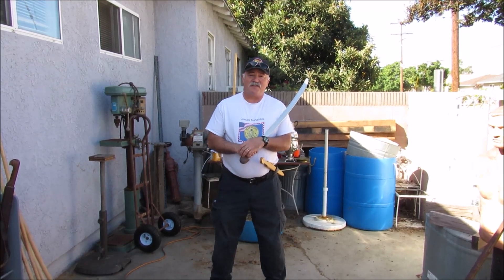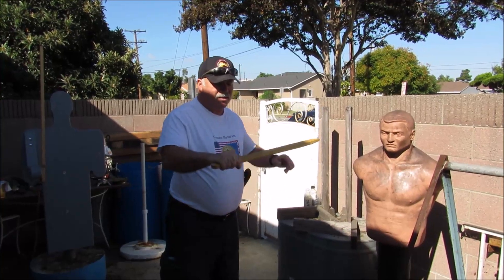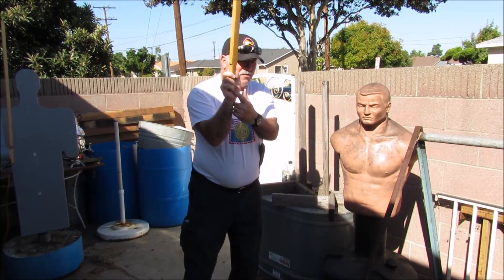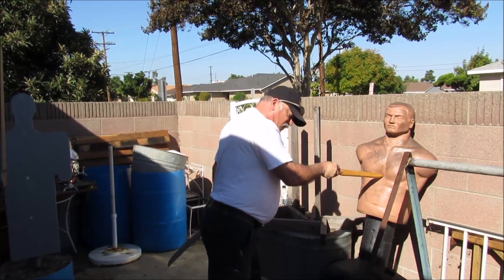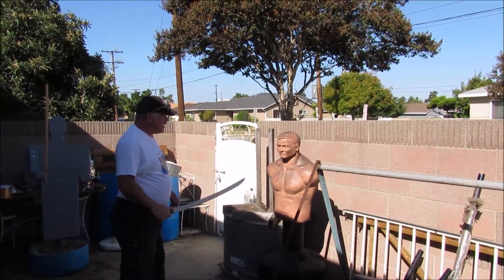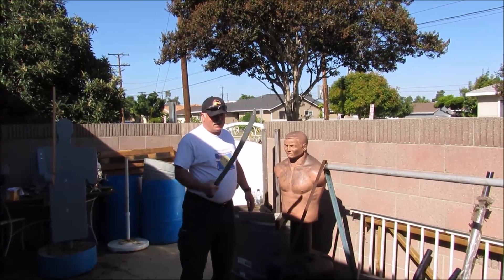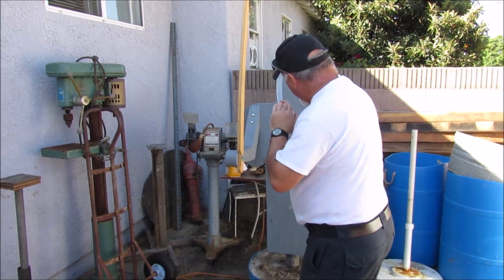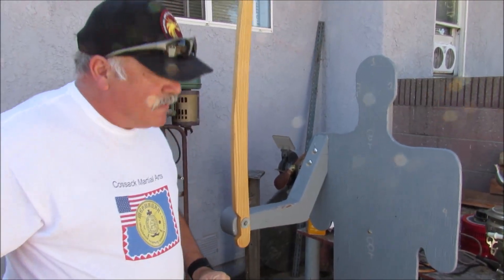Thrusting with a Shashka saber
This video shows the different thrusting methods used with Shashka saber. Pay special attention to the grips used to apply the technique.